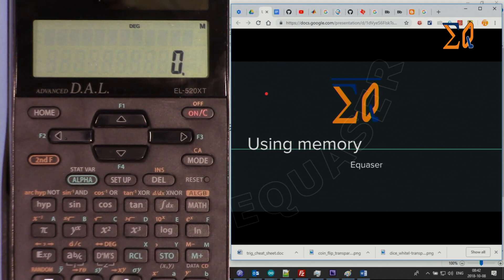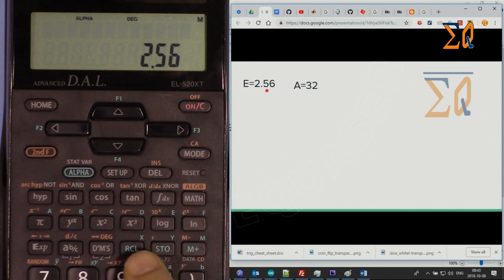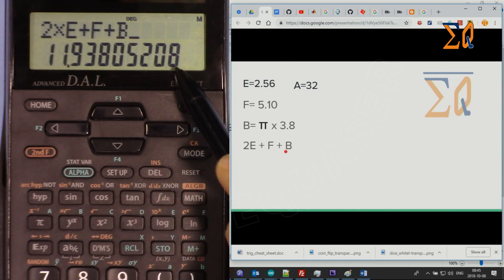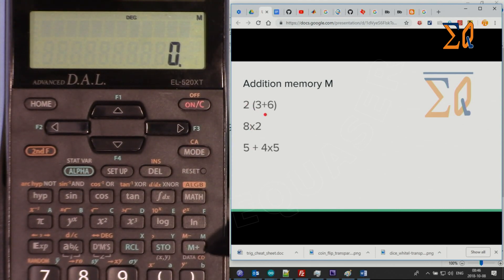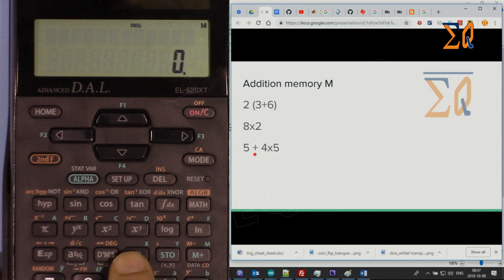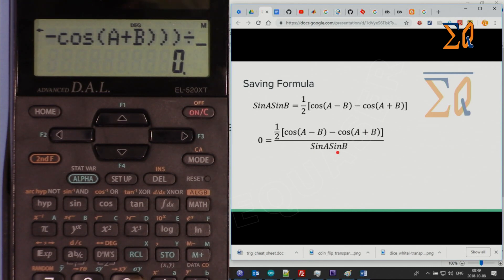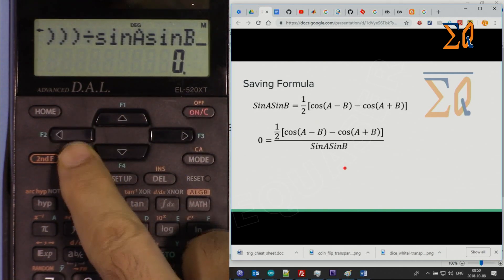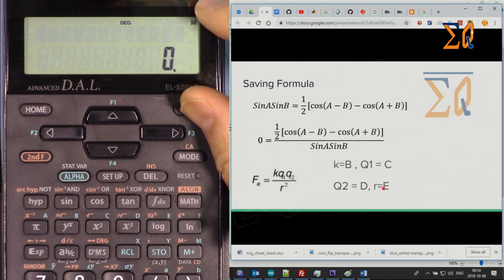Sharp EL-520XT and EL-520X: Using memory and storing formula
This video is on Sharp  Scientific Calculators EL-520XT and EL-520X showing you how to store memory and numeric values and recall them.